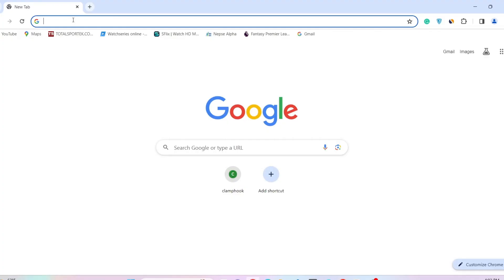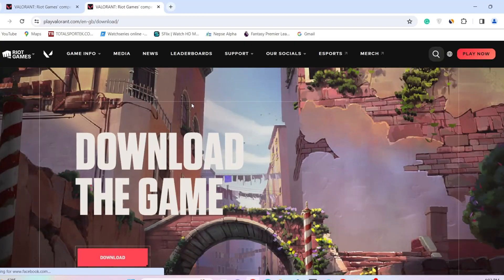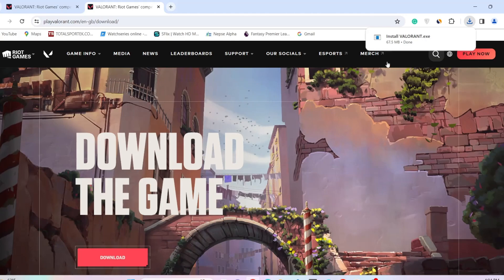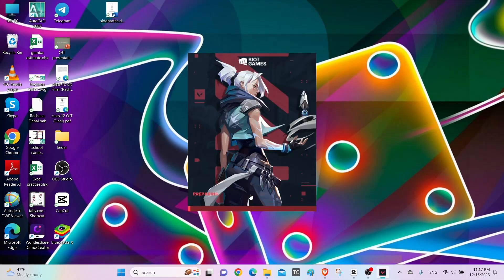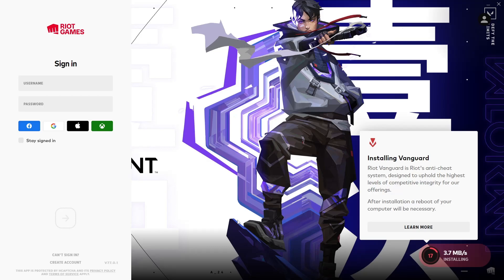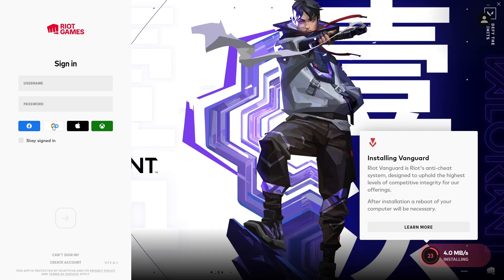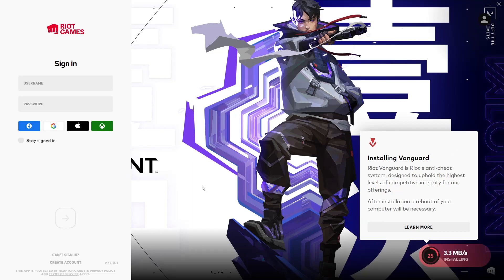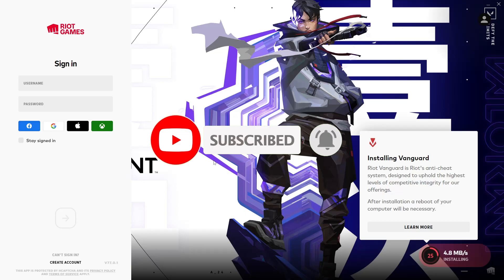How to Download & Play Valorant on Laptop (2023)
This video guides you through the exact steps on how to download and play valorant on laptop. Ready to dominate the tactical FPS scene but worried your laptop can't handle it? Fear not, agents! This video is your key to unlocking the thrilling world of Valorant, even on your trusty portable rig.